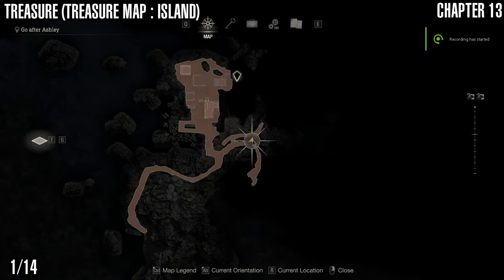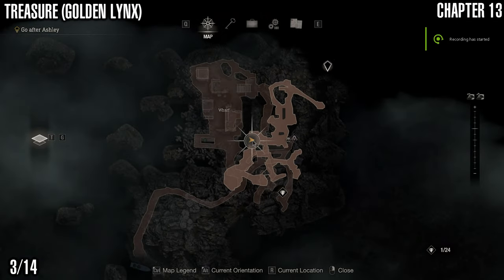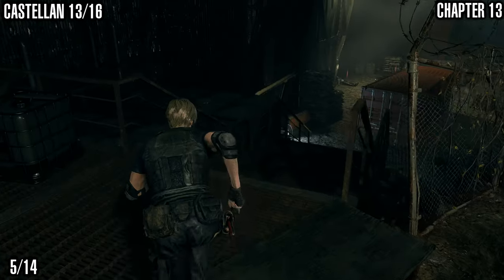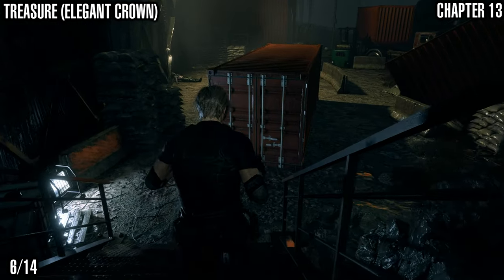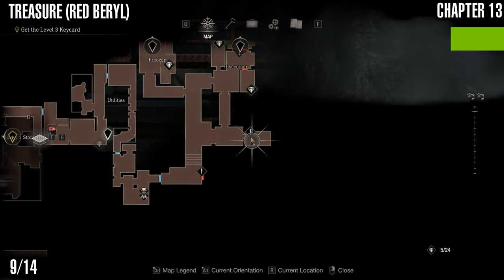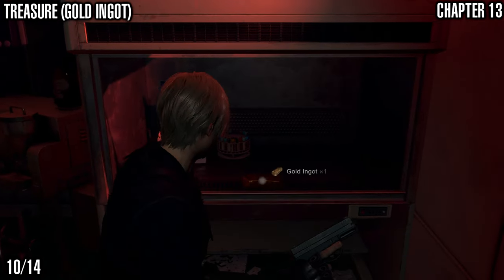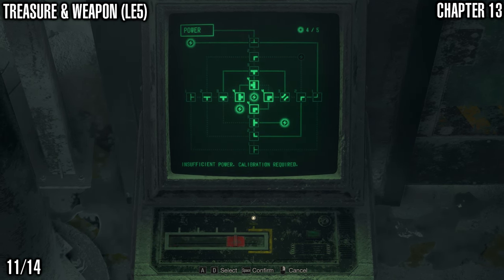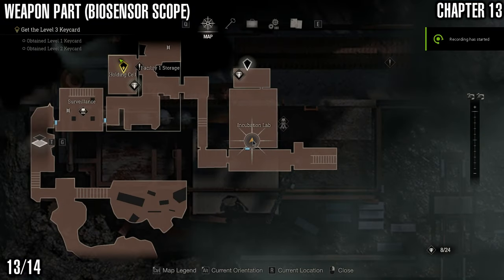Resident Evil 4 Remake Collectibles Guide - Chapter 13 All Treasures, Weapons Merchant Requests 100%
This video guide will show you how to get all of the collectibles in Chapter 13 of Resident Evil 4 Remake including all treasure locations, all weapon locations, all merchant requests, all yellow herbs and all miscellaneous achievement / trophies to help you towards 100% and get the platinum if you are on PlayStation.

Timestamps

00:00 Treasure #1 (Treasure Map: Island)
00:20 Treasure #2 (Pearl Bangle)
00:47 Treasure #3 (Golden Lynx)
01:11 Yellow Herb
01:27 Castellan 13/16
01:45 Treasure #4 (Elegant Crown)
02:03 Treasure #5 (Velvet Blue)
02:29 Treasure #6 (Velvet Blue)
02:45 Treasure #7 (Red Beryl)
03:13 Treasure #8 (Gold Ingot)
03:35 Treasure #9 & Weapon (LE5)
04:41 Yellow Herb
04:55 Weapon Part (Biosensor Scope)
05:13 Achievement / Trophy (Two Bugs One Stone)